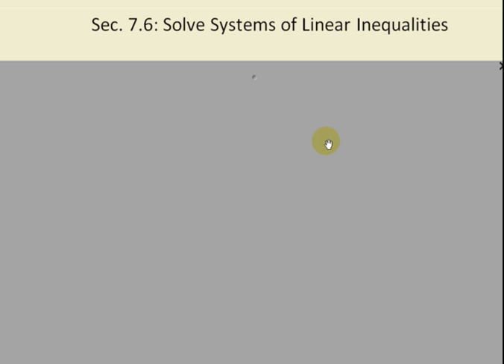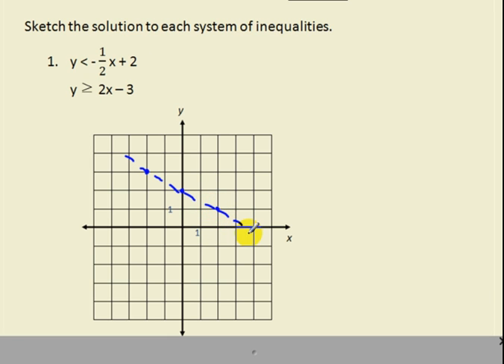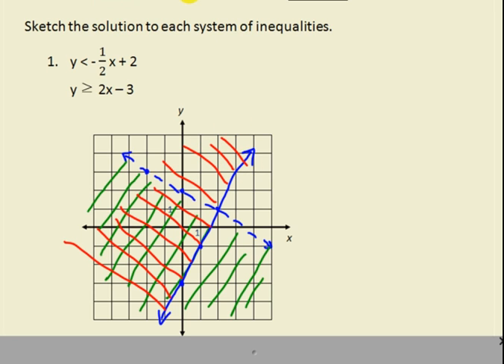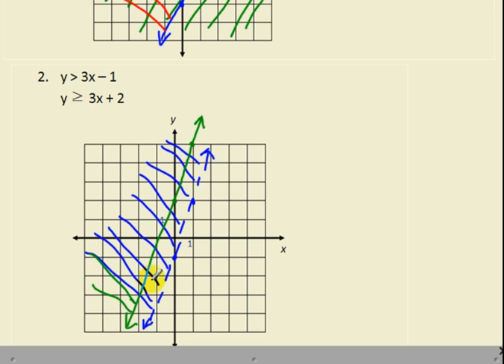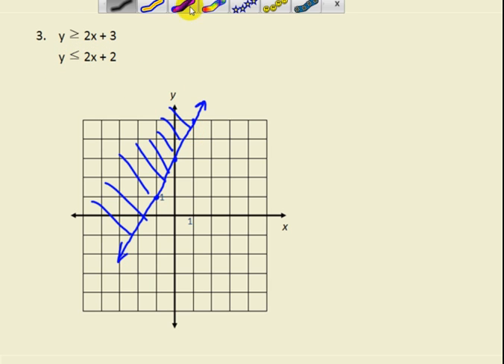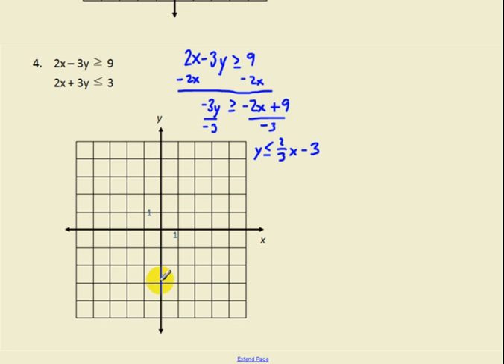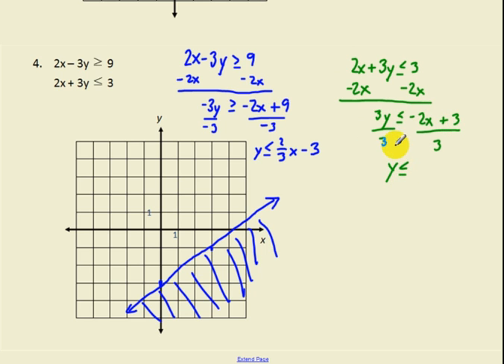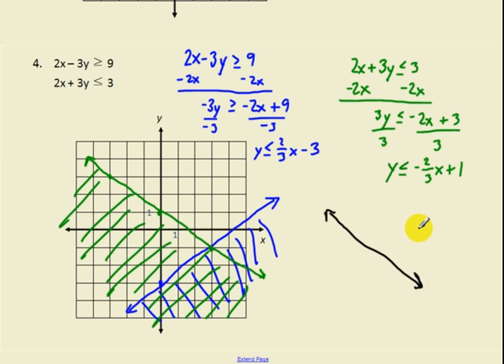Sec_07_6_720